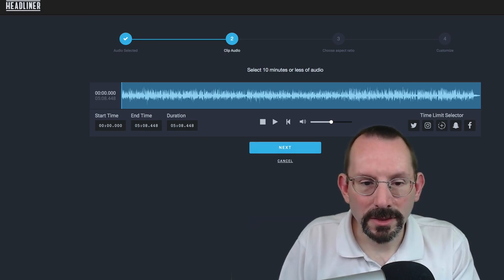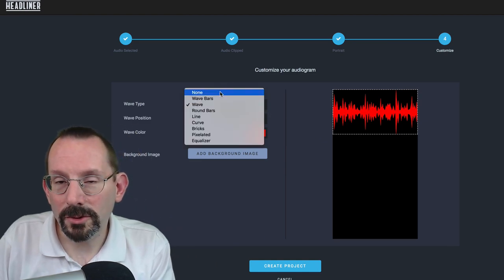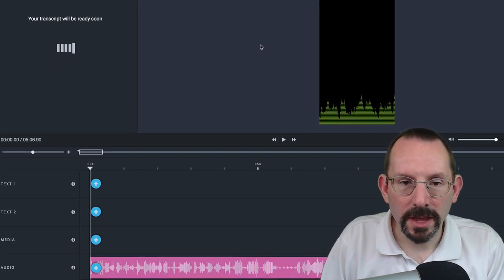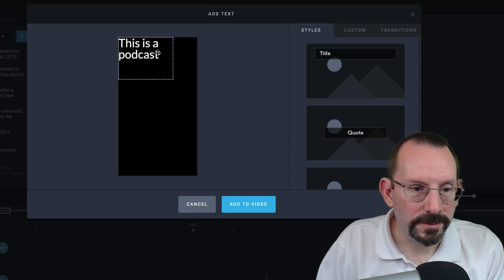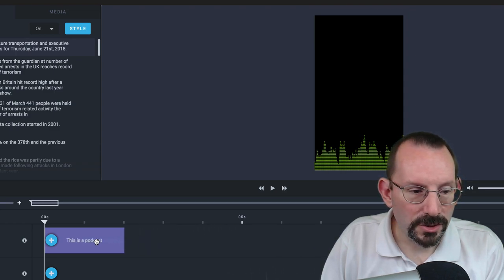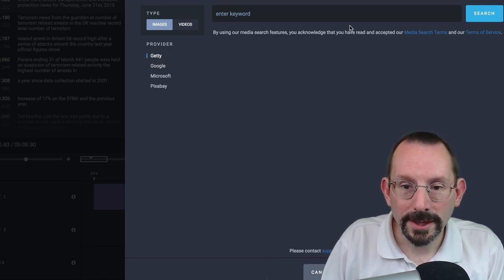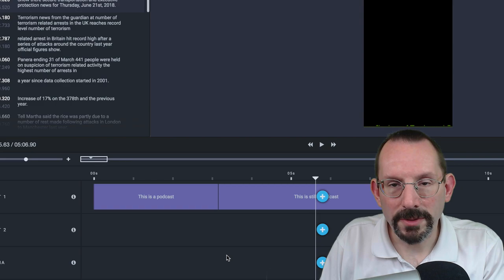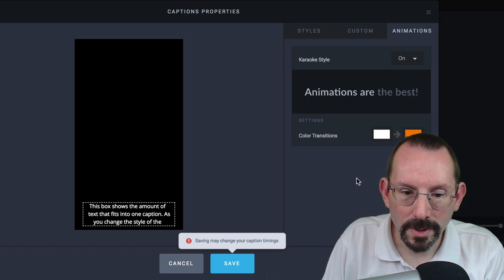Easily Convert Audio to Video with Headliner for FREE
If are a podcaster or marketer who has been struggling to transform and repurpose your audio podcast file to video format for social media networks like Instagram and Facebook, then look no further than Headliner.

Take your audio and completely transform it into a beautiful video. Add images, text, and small video clips as well as captions and a waveform to make your audio file come to life and tell a story.